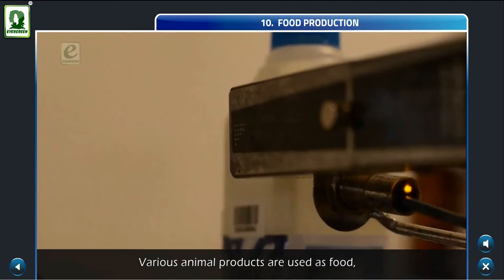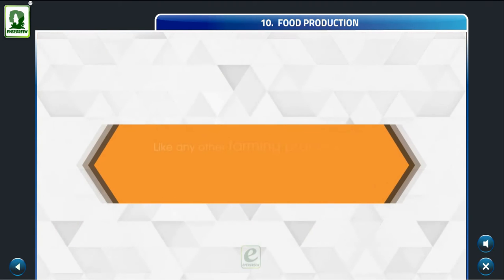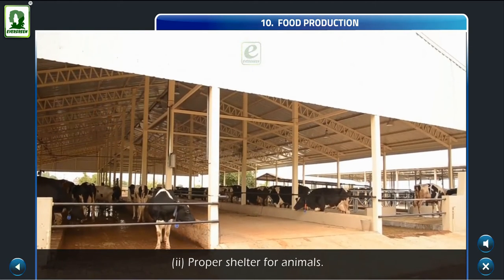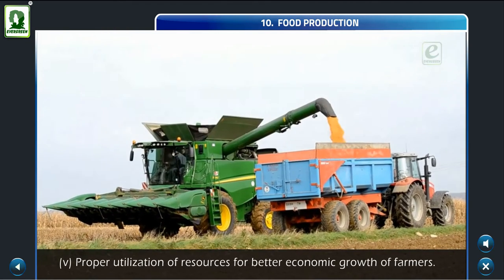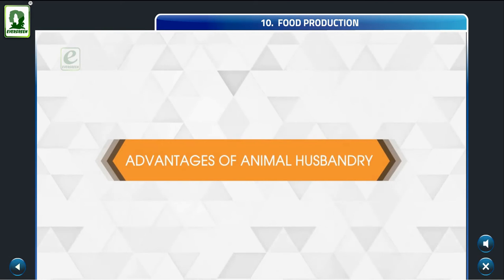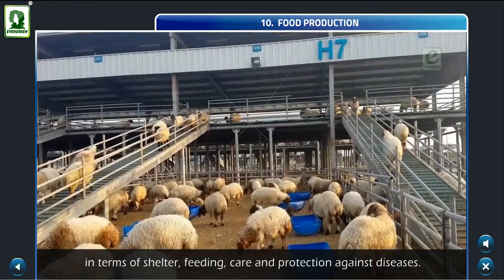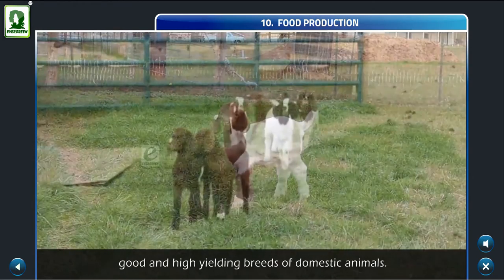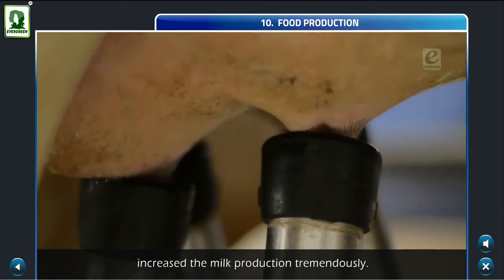EVERGREEN PUBLICATIONS CLASS 8TH NT ICSE BIOLOGY CHAPTER 10 ANIMAL HUSBANDRY